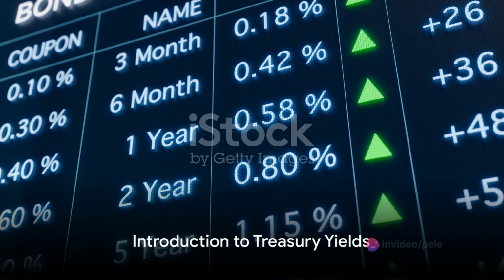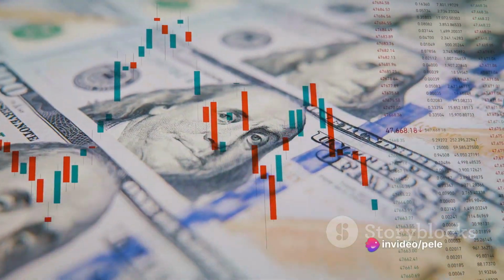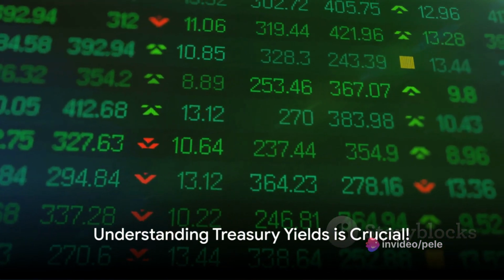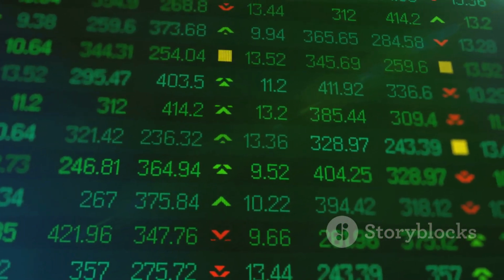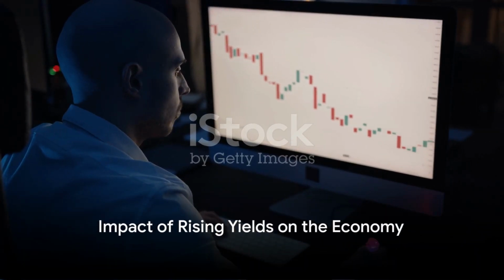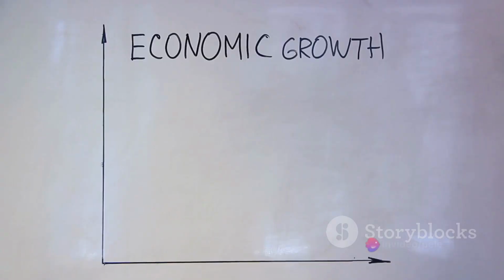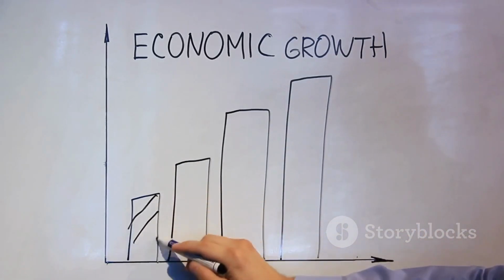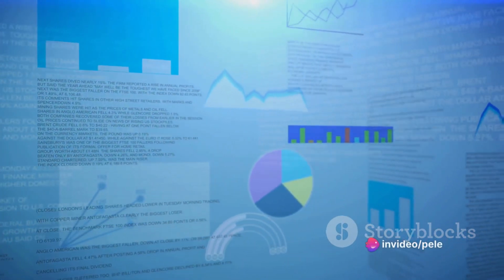What Rising Treasury Yields Mean for the Economy |Decoding the Rise: US Treasury Yields & Economy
Our channel is about [making money online , investing your topic]. We cover a lot of cool stuff like [topics covered in your channel].

/ our news web coinmind.ink our free contenttools is contenttools.pw
1 AR O% What Rising Treasury Yields Mean for the
Economy Decoding the Rise: US Treasury
Yields & Economy
There was a lot of talk last week about the rising US
Treasury yields - let's take some time to explain what
exactly is going on.